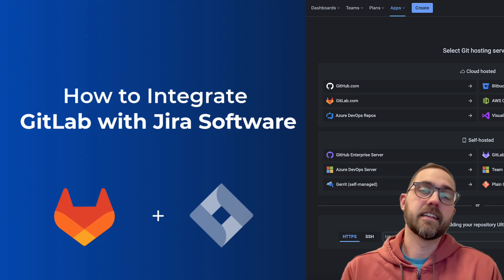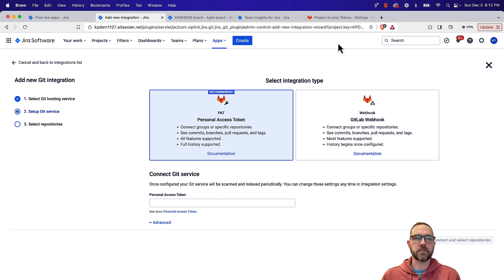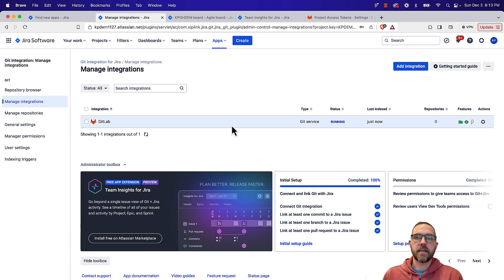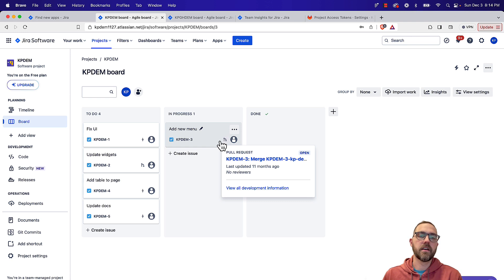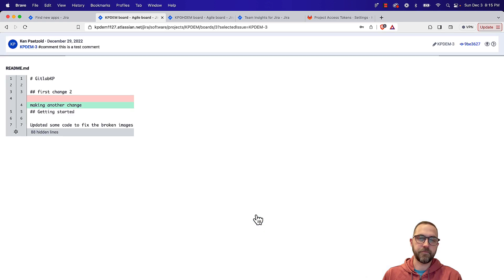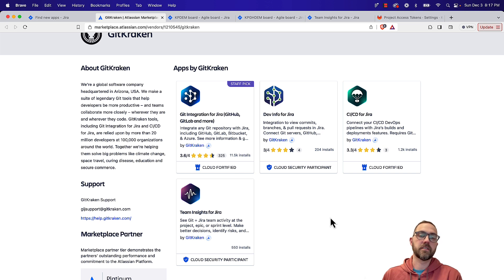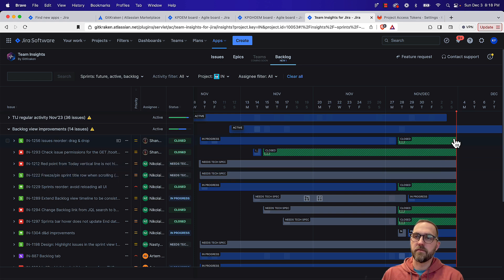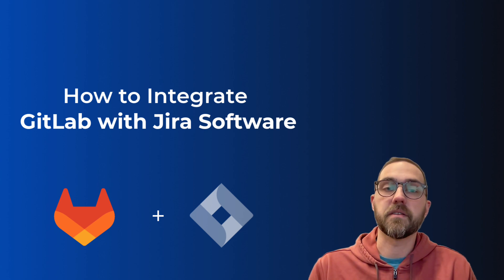Jira GitLab Integration - How to see Git commits, merge requests, and more in Jira.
Integrating GitLab with Jira will let your Jira users see Git commits, branches, pull requests, and more inside of Jira. This keeps your teams in sync and avoids unnecessary questions and meetings.The easiest and most flexible way to create a GitLab Jira integration is by using the Git Integration for Jira app on the Atlassian marketplace. This video walks through how to get the app, create the integration, and use the GitLab information that is now in Jira.